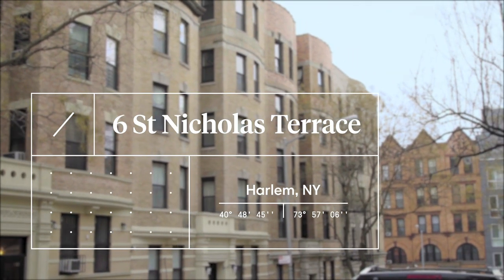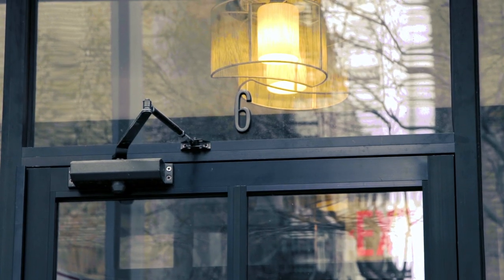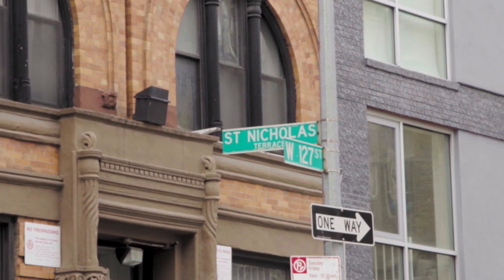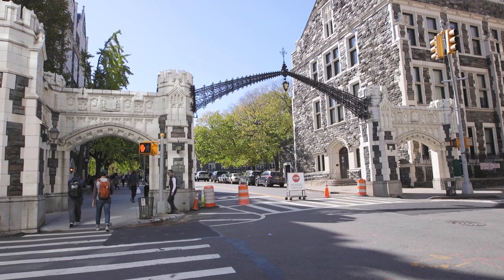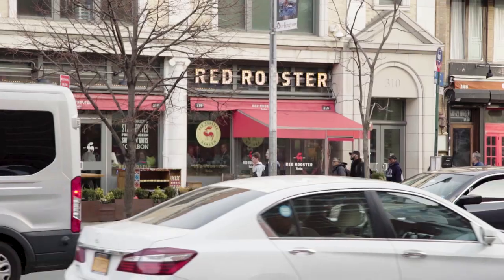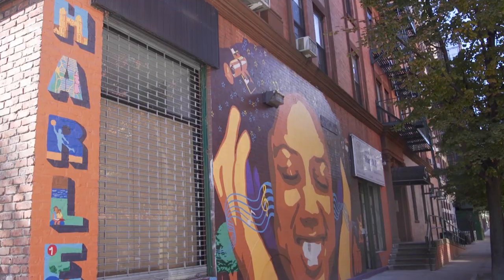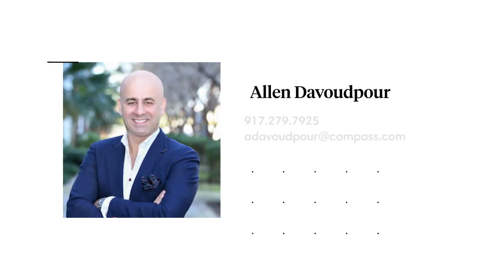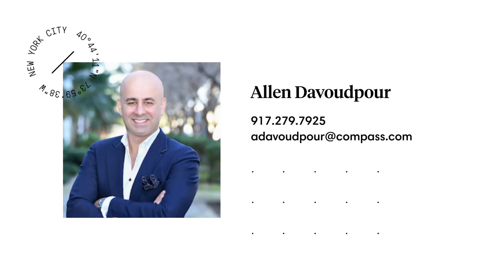6 St. Nicholas Terrace, Free Market Multi Family in Harlem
Excellent multifamily investment opportunity in a prime Harlem location! Brand new, completely renovated and restored, fully occupied and easy to manage! Constructed in 1901 as one of four terraced buildings on St. Nicholas Terrace, a short and lovely tree-lined block steps from beautiful St. Nicholas Park, this handsome 15-unit apartment house with 5 stories plus a basement offers excellent income and an amazing 5% return. The entire building, all common areas and all spacious residences were recently redone, making this offering truly hard to resist. The apartments, two of which are duplexes, offer large sunny windows, rich hardwood floors, exposed brick walls, modern kitchens and baths, and elegant prewar details. With all free market tenants already in place and a location that can’t be beat, this property will generate income and interest for years to come!6 St. Nicholas Terrace is nestled in the heart of historical Harlem, between St. Nicholas and Covenant Avenues, and West 127th and 128th Streets. The address is minutes from the famous Apollo Theater, Sylvia’s restaurant, St. Nicholas and Morningside Parks, City University, Columbia University Expansion and other great attractions for which the area is known. Two blocks away are the A, B, C, D subway lines at St. Nicholas Avenue and W. 125th Street.